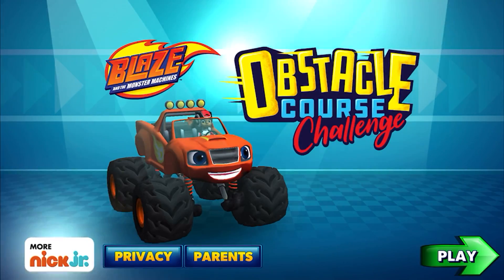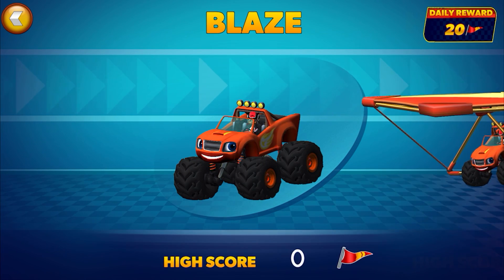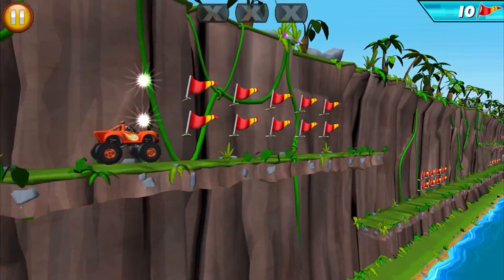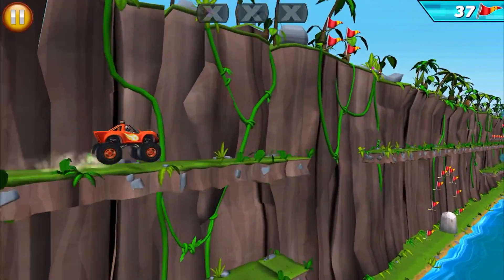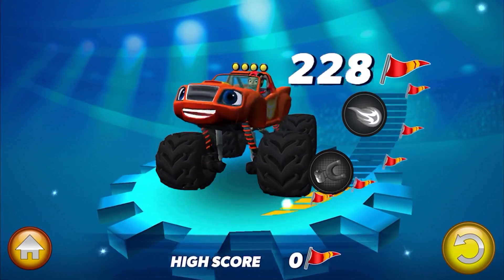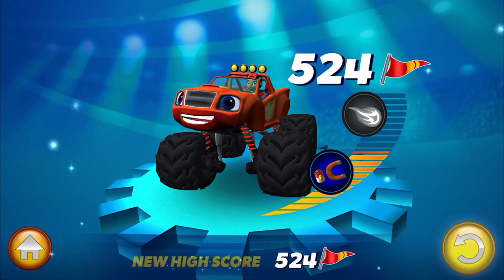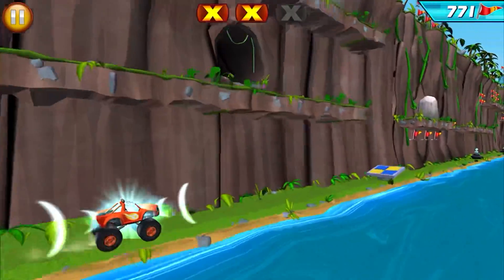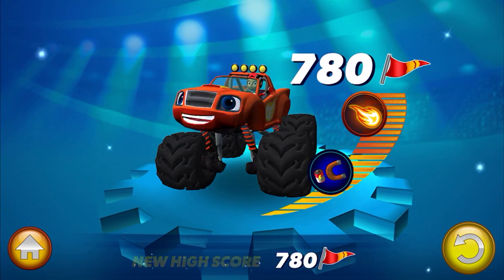Blaze and the Monster Machines Games #28: Obstacle Course Challenge - Blaze Transformation Dash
Blaze and the Monster Machines

Start playing the Blaze: Obstacle Course game on your Android device today!

Blaze: Obstacle Course collects personal user data as well as non-personal user data (including aggregated data). User data collection is in accordance with applicable law, such as COPPA. User data may be used, for example, to respond to user requests; enable users to take advantage of certain features and services; personalize content and advertising; and manage and improve Nickelodeon's services. For more information regarding Nickelodeon’s use of personal user data, please visit the Nickelodeon Group Privacy Policy below. Our Privacy Policy is in addition to any terms, conditions or policies agreed to between you and Google, Inc., and Nickelodeon and its affiliated entities are not responsible for Google's collection or use of your personal user data and information. Additionally, this App may use “local notifications.” Local notifications are sent directly from the App to your device (you don’t need to be connected to the Internet) and may be used to notify you of new content or events within your App, among other reasons. Use of this app is subject to the Nickelodeon End User License Agreement.